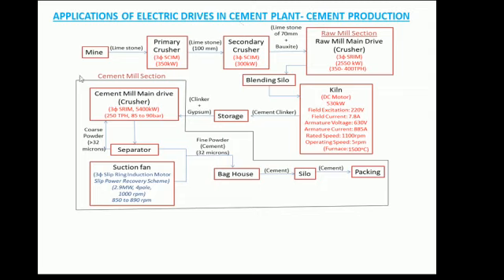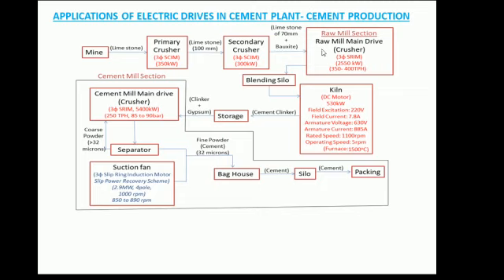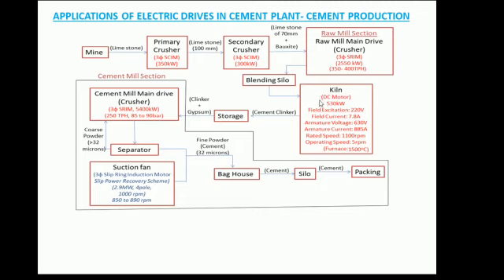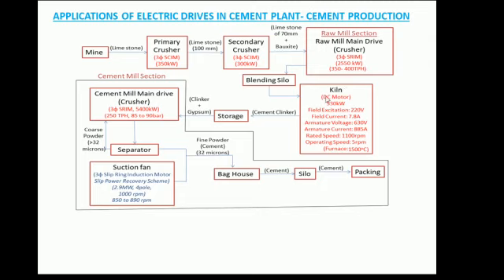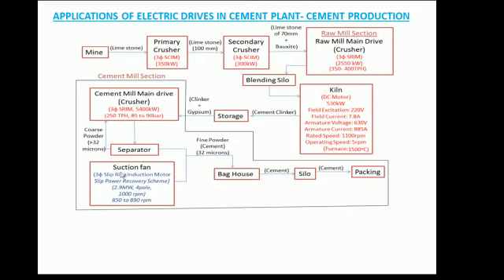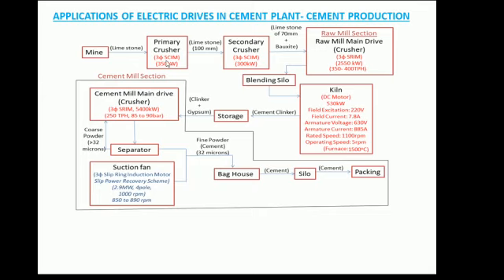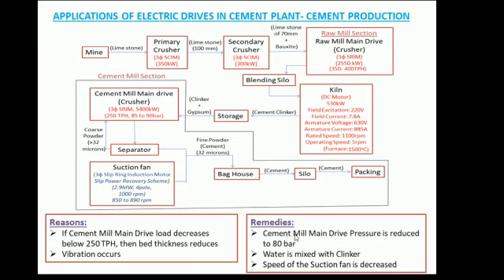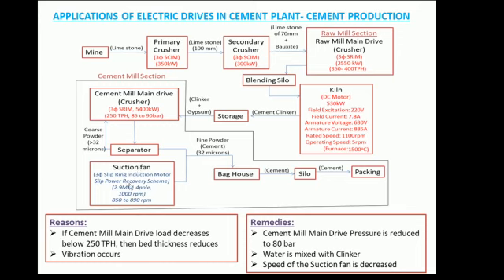Applications of Electric Drives in Cement Plant (Session 2)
Applications of Electric Drives is discussed in a Cement Plant which is benefit for the students pursuing Electrical and Electronics Engineering and Mechanical Engineering and Civil Engineering. The process of Cement Production in a Cement Plant is discussed. Applications of different kinds of Electric Drives in a Cement Plant used for different processes at different stages is discussed in this session.
In previous session (i.e.,Session 1), Introduction to Electric Drives is discussed.